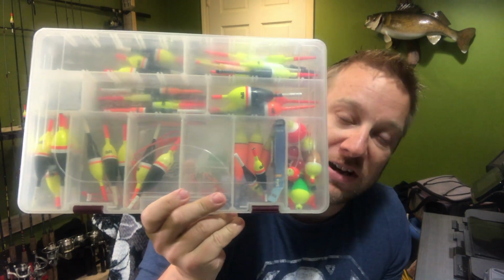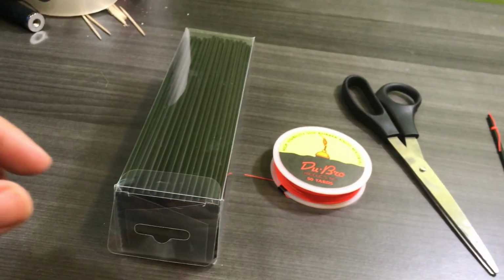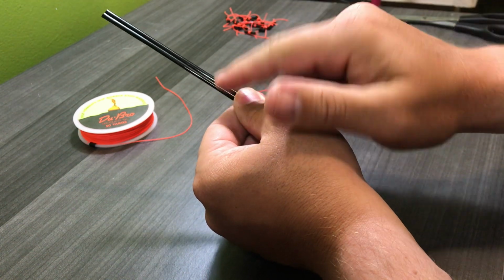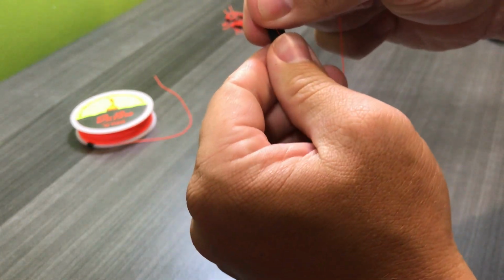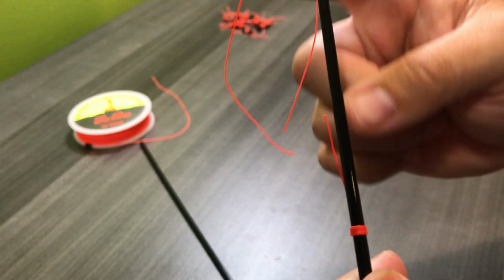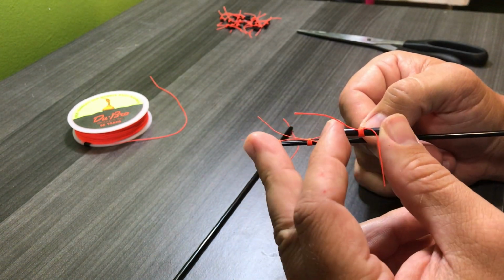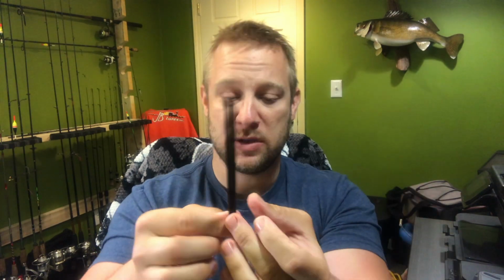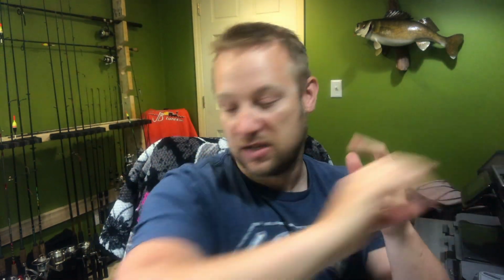Tackle Tip Tuesday - How To Tie a Slip Bobber Knot (Slip Bobber Fishing)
This is a quick little (How To) on how to tie a Slip Bobber Knot to use when fishing with slip bobbers.

Things you need:
High Vis Slip Bobber Line
Coffee Stir Straws

THE BEST Sight Fishing Sunglasses